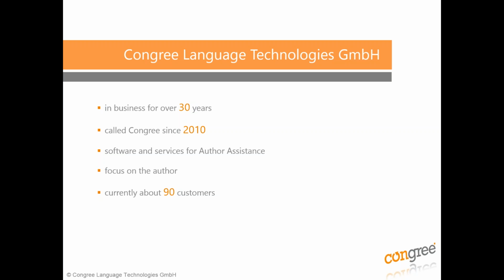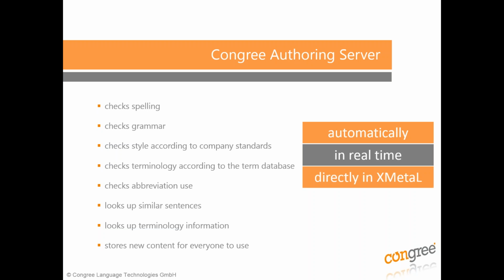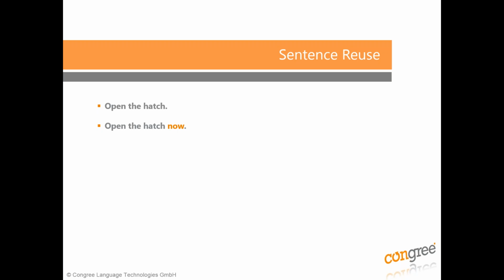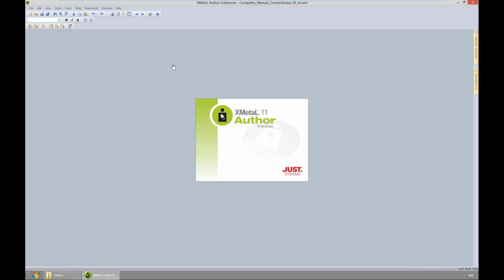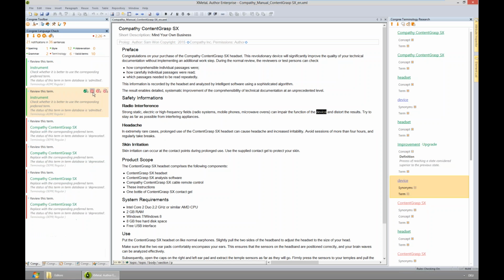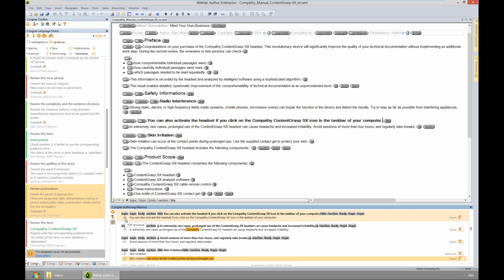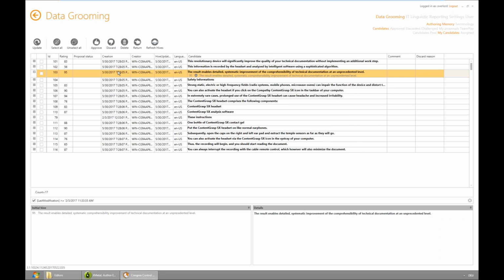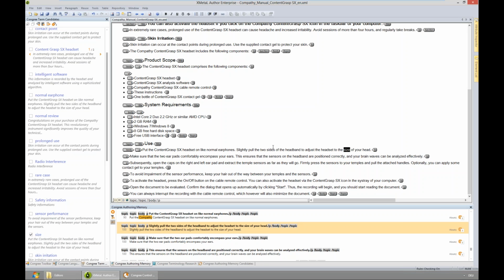The Art of Authoring – How to create perfect documentation with XMetaL and Congree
Time: 10:00 AM – 11:00 AM Pacific Time

Description:
As a technical writer, you are not just "describing stuff". You are creating sophisticated text, which always aims to be complete, easy to understand, well-structured, error-free and reusable. You have mastered this art, but it is a time-consuming and demanding process. This is why you write in XMetaL Author, which helps you to always use the correct structure and lets you focus less on layout and more on content. By using Congree you can even go a step further. While you create text, Congree reminds you of the style guide, technical term use and general writing rules in place at your company. Congree recommends the company's own predefined sentences based on context or structure. Just like that--on the fly by seamlessly integrating into XMetaL Author. Join our webinar and see how XMetaL and Congree work together and how this powerful combination will help you to follow writing guidelines effortlessly so you can focus on what you really want to do: creating perfect documentation.